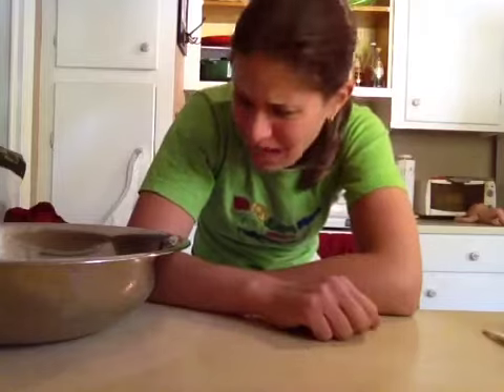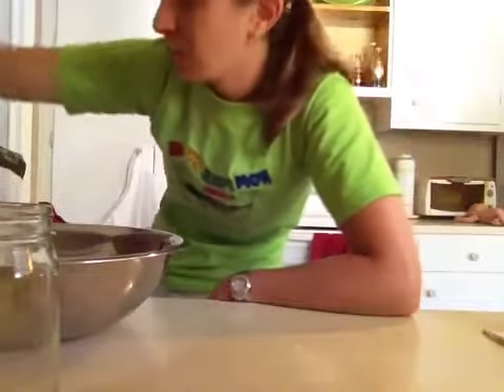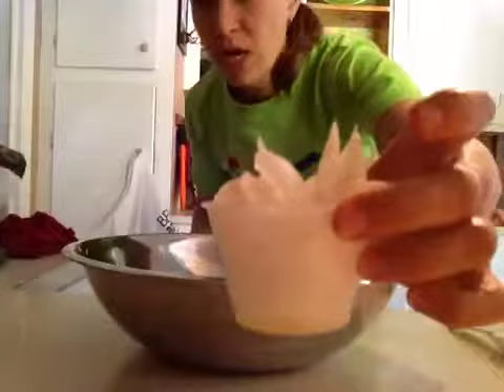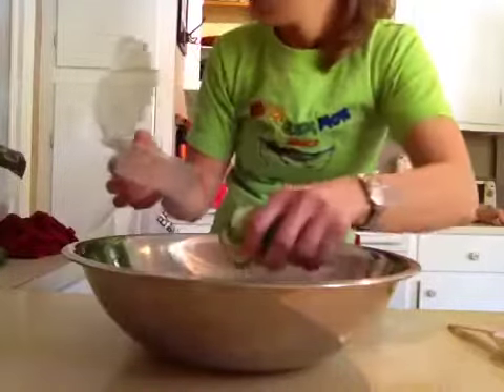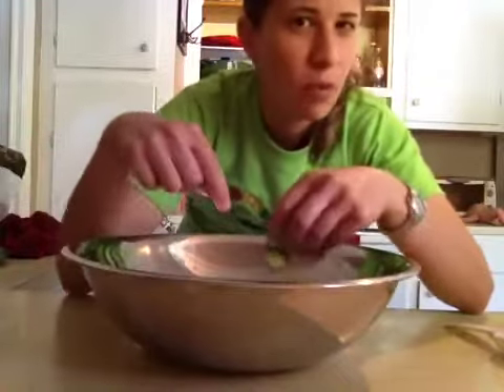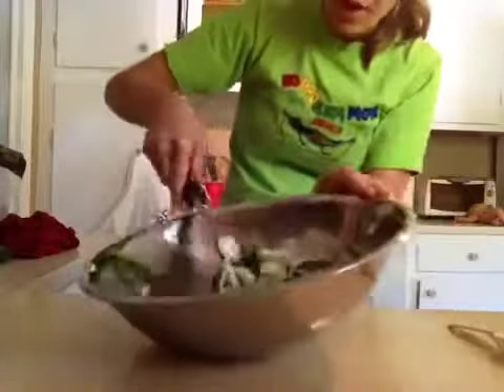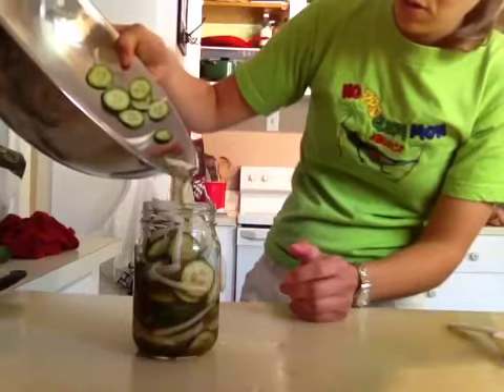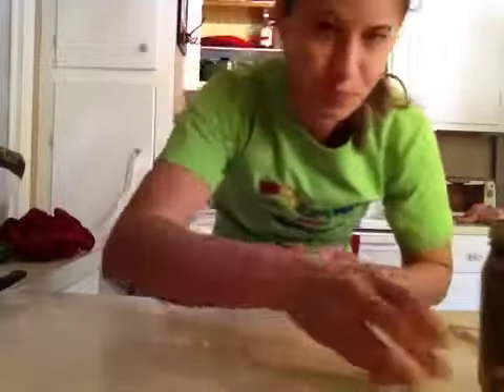Bread and Butter PICKLES- Raw food Snack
GREAT FOR SNACKING AND TO BRING AS A GIFT:)